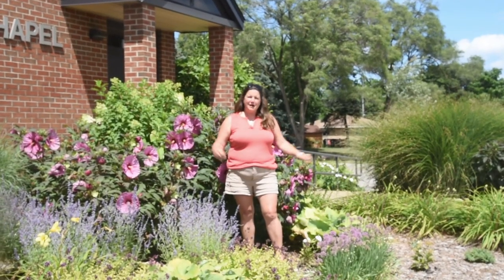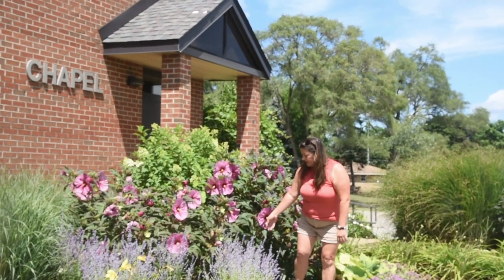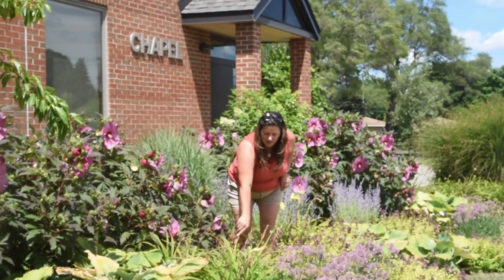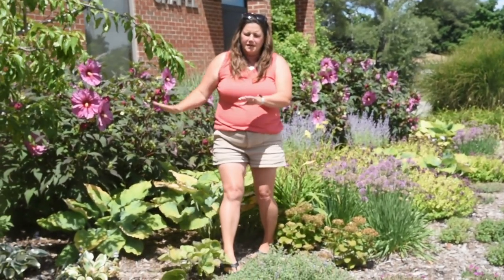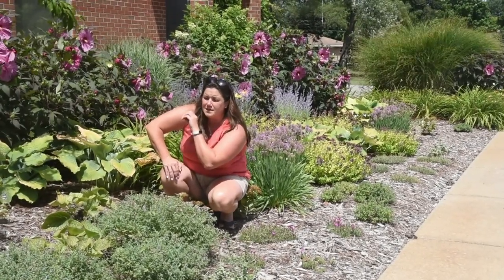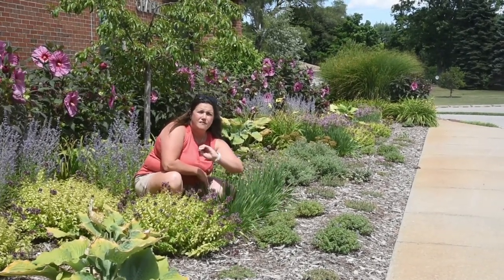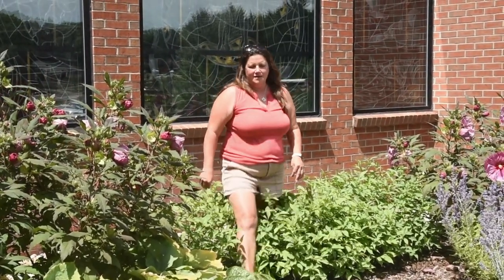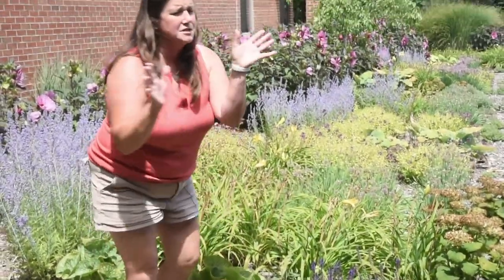St Pius Garden Tour with Arcadia Gardens | Walters Gardens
Join Anna, from Arcadia Gardens, designed some landscape beds around St. Pius X Catholic Church in Grandville, Michigan using some of our favorite Proven Winners® perennials for the landscape.